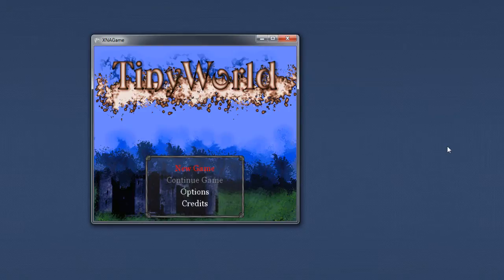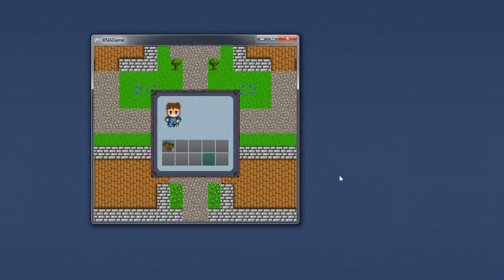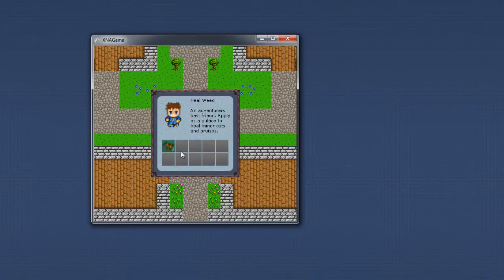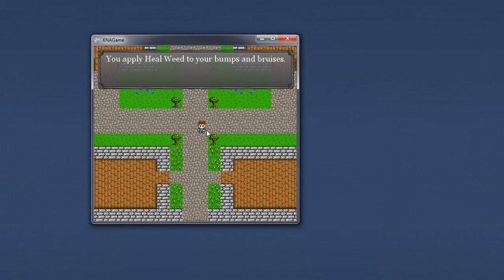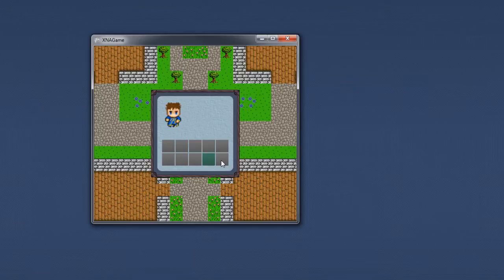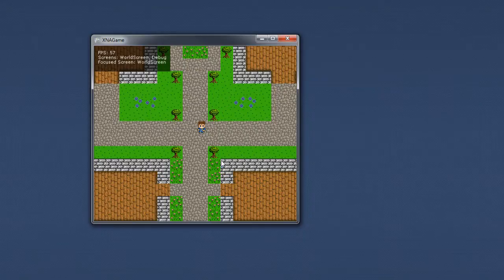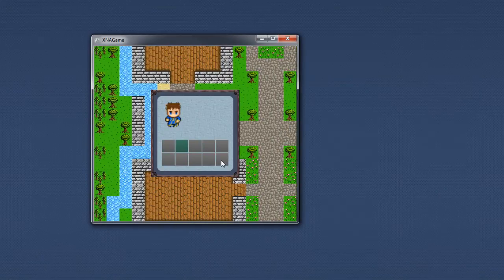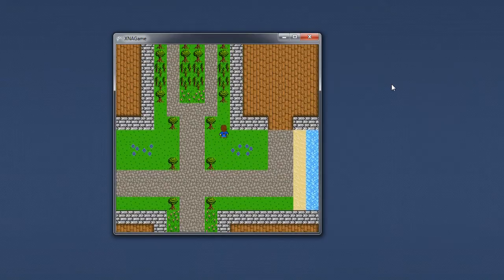Simple Inventory Menu System - VB.NET Game Programming - Work In Process (UPDATE)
Doh! I misspelled "poultice"... :-P

Many of you have requested an inventory menu tutorial, so I've been throwing together something "simple". Hah. Of course, a full system would have item classes, images, etc... Of course that makes for a brutal tutorial session. What I hope to give you, instead, is a basic understanding of how to create a simple menu system using an X/Y grid, rather than a linear 1-D menu from a List.

We'll use very basic menu graphics to give you an idea of how to add your own. Then we'll use our input class to toggle through the selections.